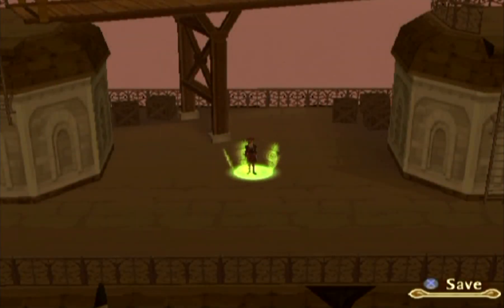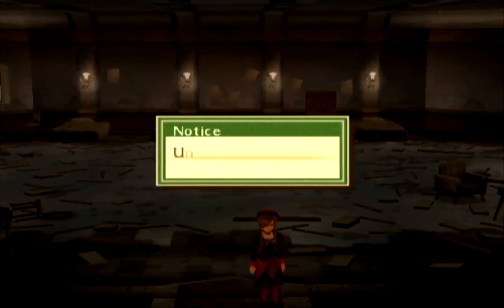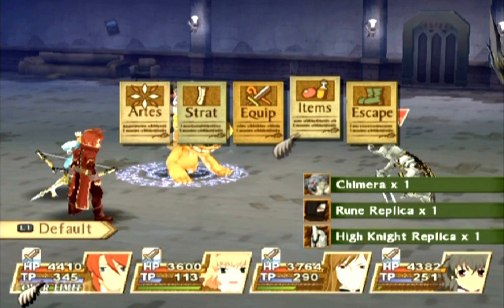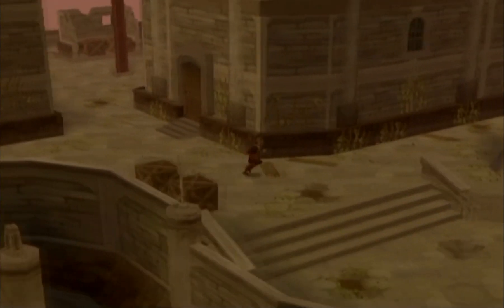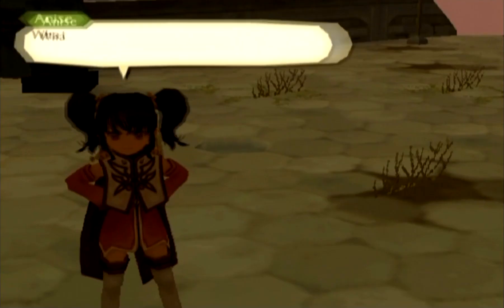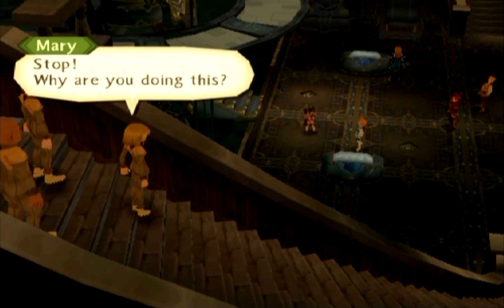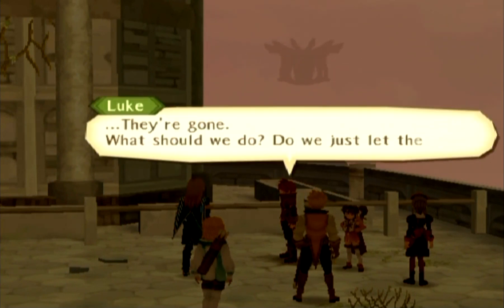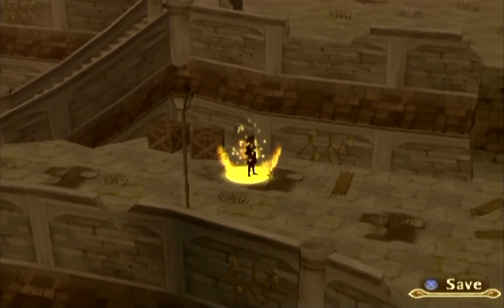Let's Play Tales of the Abyss (100%) #149: I Wish I Was Eldrant Bound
Still trying to navigate this abandoned marketplace, we break through floors to get treasures left behind. But eventually we discover the real reason for this place. And there are a couple. This is apparently the town Arietta was born in, and it is her safe haven. . . . Until Anise shows up and disturbs it. Arietta tells us that there is a fomicry lab here as well, and Jade deduces that replicas were made here. Arietta then leaves us and says Largo will come to us with the date and time for her duel with Anise. As we go to shut down the fomicry lab, the replicas we saw in Daath show up and try stopping us. They say Mohs promised them places in the promised land, and that they don't really care for the originals. And as they get ready to stop us, the lab shakes and Mohs takes off without the replicas. They say they will meet him at the Tower of Rem. Surely he hasn't forgotten his promise to them.

Skit: Arietta's Childhood (After you have the scene with Arietta, wait around a little while to get this skit.)

Items: Apple Gel (Once you enter the door to the left of the save point, go to the right of the room to get this item.), Rebirth Doll (Use Mieu Attack on the floor in the room where you got the last chest. You will fall to the level below. This item is in the bottom left of the room.), Apple Gel (In the first room you fall to when using Mieu Attack, go to the right side of the room to find this chest.), Magic Lens (After you use Mieu Attack/Mieu Wings to fall to the bottommost level, head right and up the stairs. Exit the first door to your south to get this item off the balcony.), Red Lavender (Return to the main hallway from the last chest and exit the second room to the south. Activate the lever next to you to draw the bridge and cross it to get to this one.), Persian Boots (After you get the scene with the replicas and Mohs on Eldrant, return to the lab where the fomicry machinery is. Go up the right flight of stairs and use Mieu Wings on a broken ladder to get back outside. On the roof, go all the way to the left to get this.), Hourglass (Go up another ladder on the roof you exited to to get this chest.)

Enemy: High Knight Replica (1)

High Knight Replica (1):
HP: 27,750/41,625/55,500/97,125
TP: 120/180/240/420
PA: 478/717/956/1,673
PD: 410/615/820/1,435
FA: 431/646/862/1,508
FD: 372/558/744/1,302
Weakness: None
Resist: None
Drop: Apple Gel
Steal: None

Here are a couple points of reference to understand my layout for the enemy stats. Each number between the slashes corresponds with the difficulty. So this would be the stats for: Normal/Hard/Very Hard/Unknown, respectfully.

The abbreviations I use are as follows:

TP (Technical Points)
PA (Physical Attack)
PD (Physical Defense)
FA (Fonic Attack/Magic Attack)
FD (Fonic Defense/Magic Defense)

Welcome to another brand-new LP. This is one I just wanted to start doing. It wasn't even on my radar when I made my last update video. But things happened, and I made an amazing discovery, so here I am with this LP. Now, this will be a full Let's Play. I will be getting all items, treasure chests (that I am aware of), sidequests, recipes, titles, skits, and enemy data. For the latter, there doesn't appear to be a full list of enemy data, and you can't look it up in-game. And this is gonna be a very long LP. It is almost certainly gonna surpass one hundred parts.

For skits, let me know if you want me to read them aloud, or just let the text go across and have you guys read them.